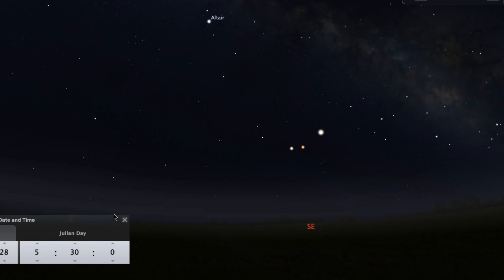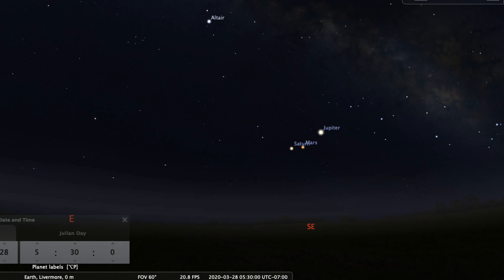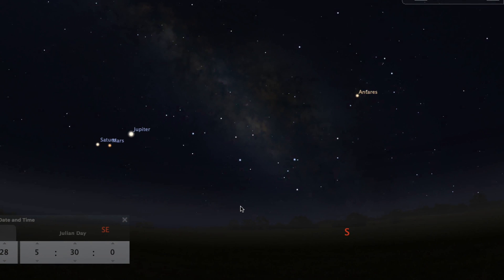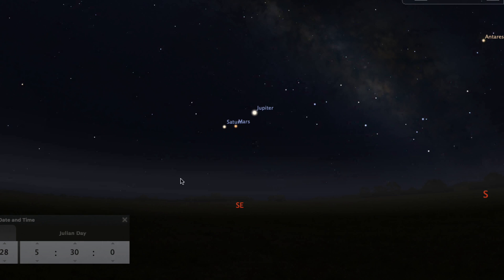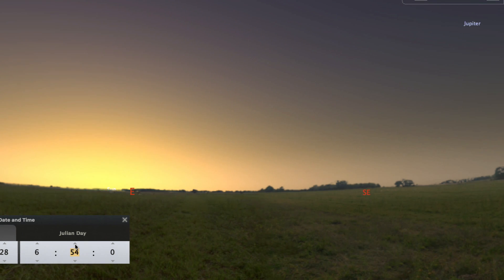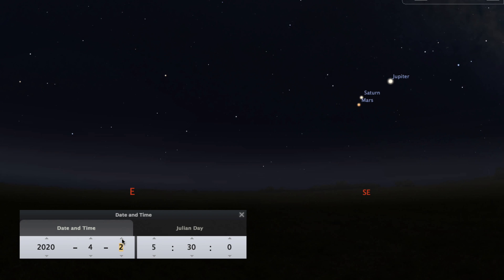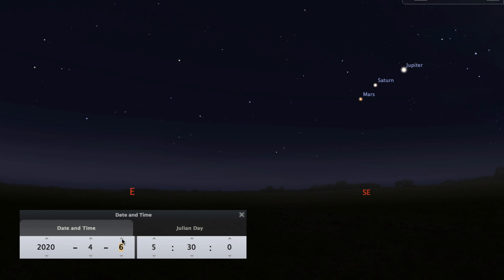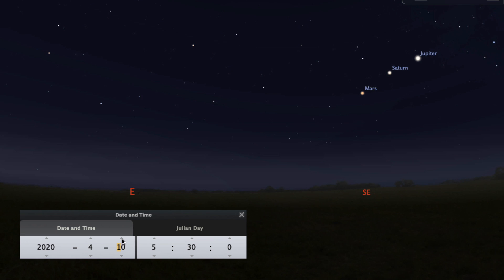Saturn, Mars, and Jupiter line up every morning this week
Get out in the morning before sunrise between March 28 and April 4 and find Saturn, Mars, and Jupiter in a line. Follow the line to Antares, the heart of Scorpio and then turn back toward the rising sun to find Mercury.